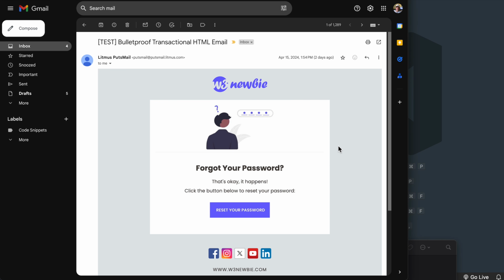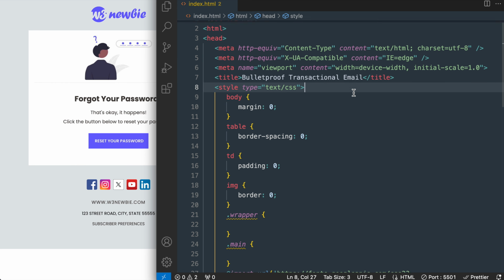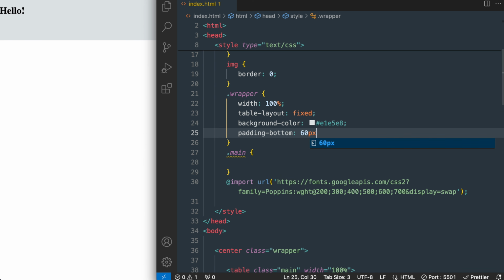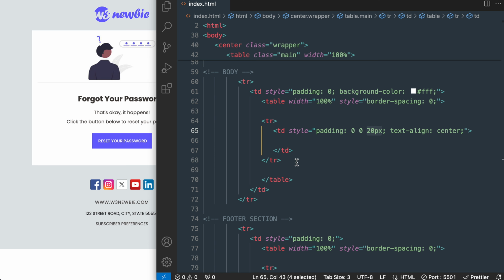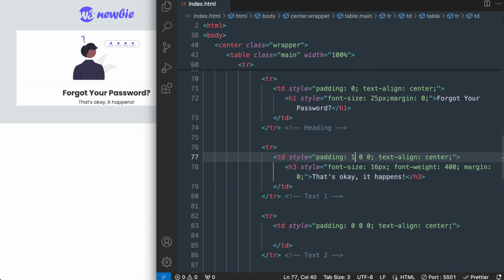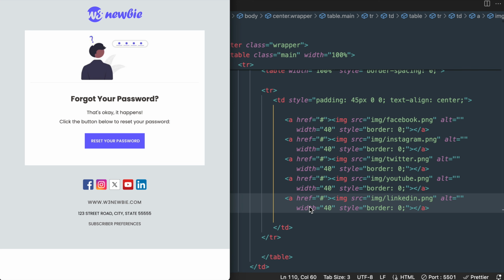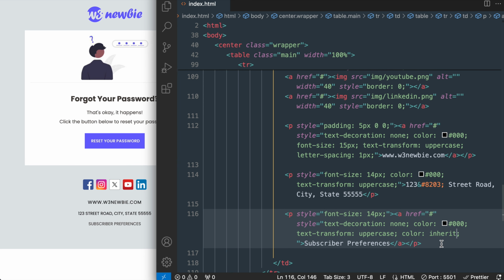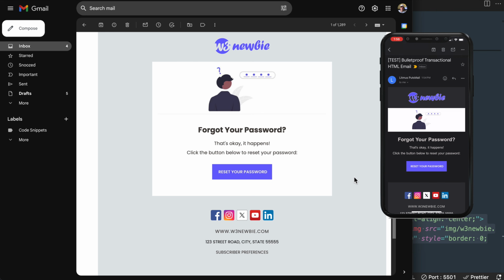BULLETPROOF HTML Email Template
In this tutorial we'll build a Bulletproof HTML Email Template with HTML tables and CSS!  The password reset transactional html email template built in this tutorial will work across all major email clients.

0:00 - HTML Email Template Overview
2:54 - Opening Starter Files in VS Code
3:54 - Starter Files Overview
5:39 - Content Sections Table Setup
7:17 - Wrapper & Main Table CSS
10:20 - Logo Section HTML & CSS
12:05 - Email Template Body HTML & CSS
20:04 - Footer Section HTML & CSS
26:30 - Inlining CSS & Using Direct Image Links
29:51 - Testing Your Template with Putsmail